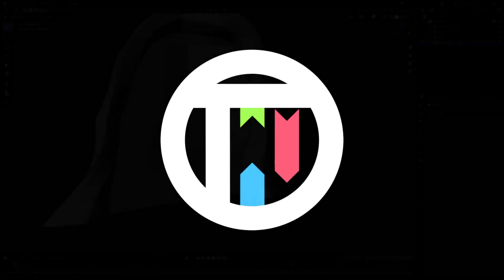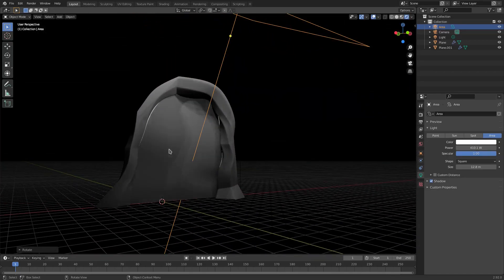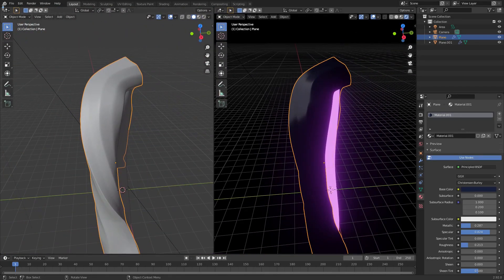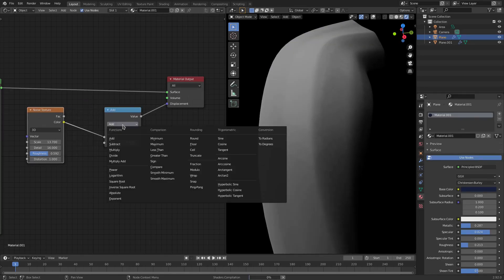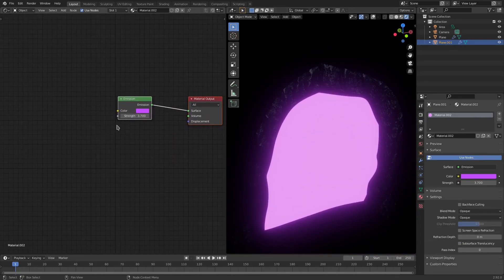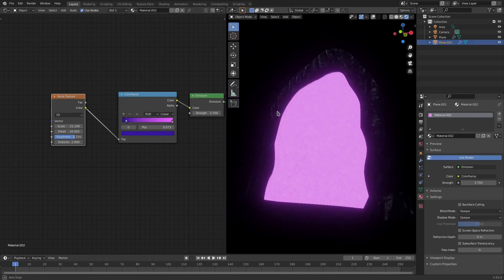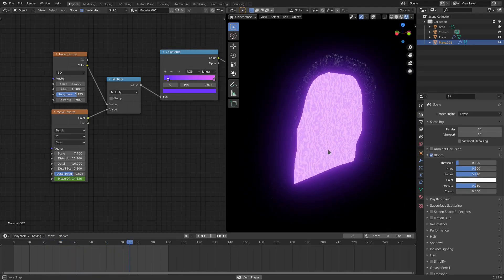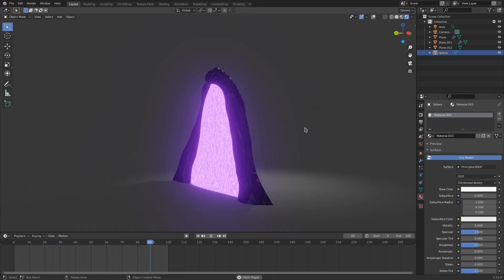Creating A Realistic Minecraft Nether Portal in Blender 2.9 - Part 2 of 2 | TutsByKai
Today, we finish the Minecraft Nether portal in Blender 2.9!